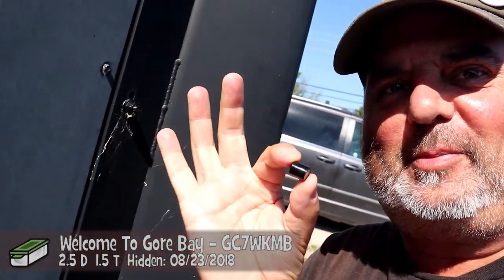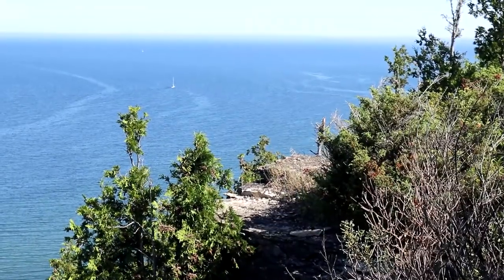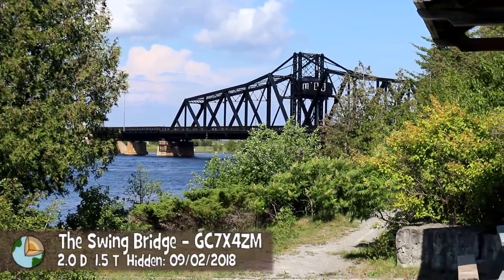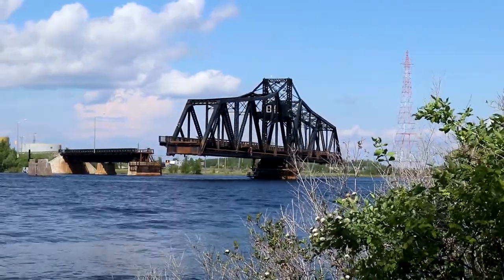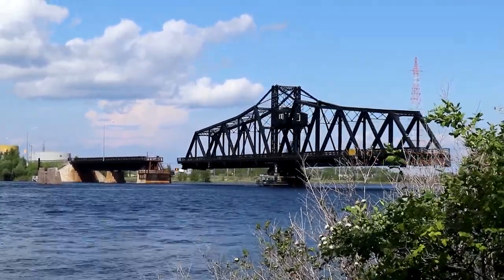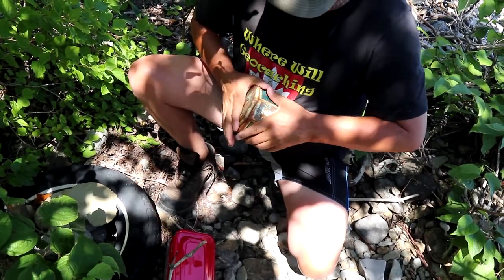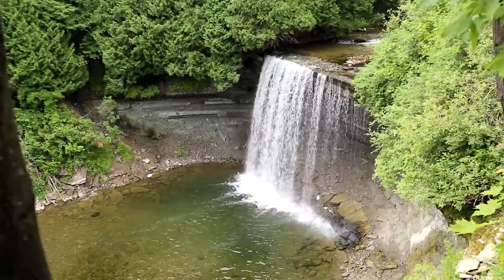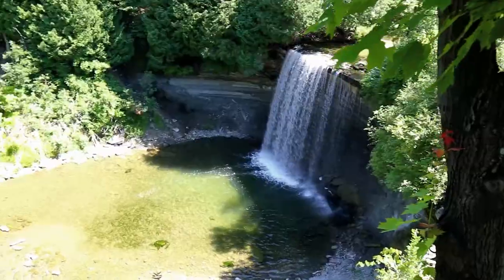Road Trip 2020 Manitour - Manitoulin Island Tour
On this episode of our 2020 Road Trip we take you on a Manitour, a tour of Manitoulin Island. A must visit for anyone who lives in Ontario this island is a land of its own and has some pretty cool sites and some good geocaching too.